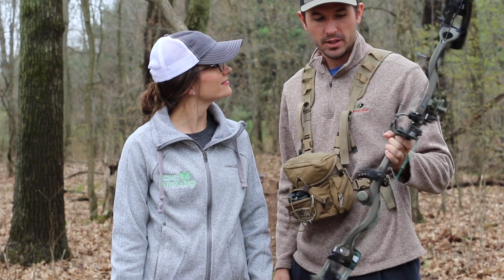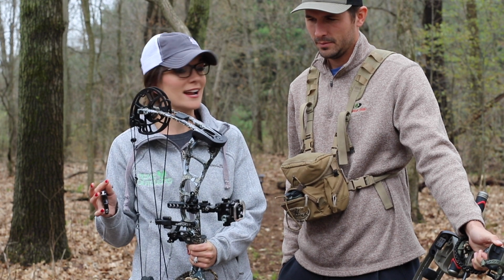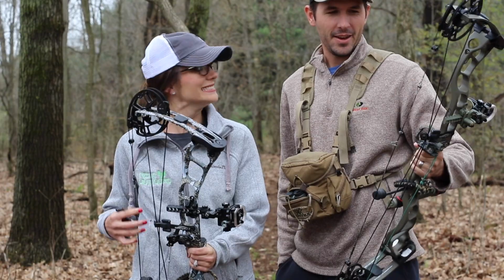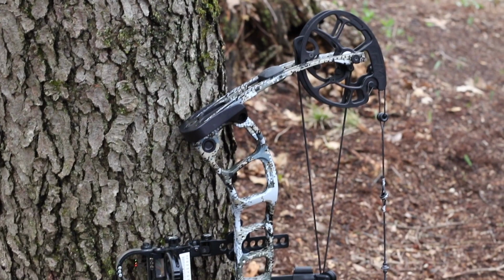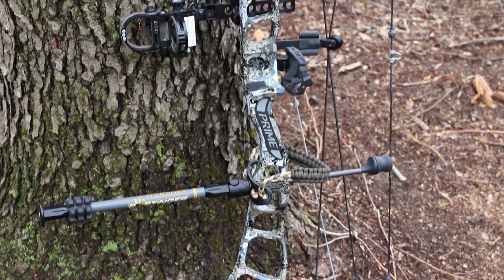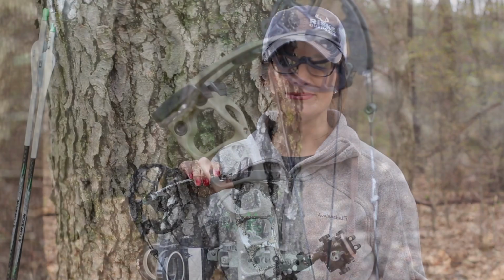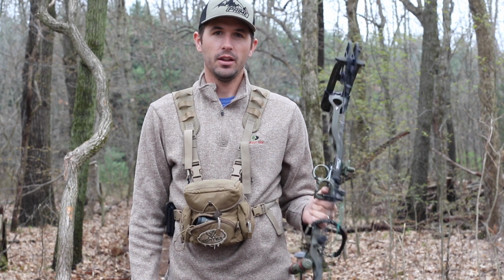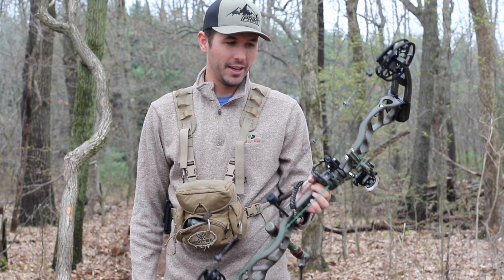Prime Archery First Impressions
Jordan and Cassandra finally hit the range with their Prime Bows. This is a 30,000 foot flyover and their first impressions of the bows. Enjoy and shoot us your questions!